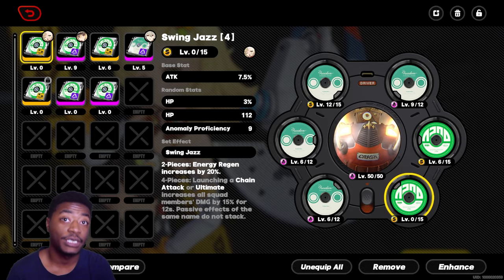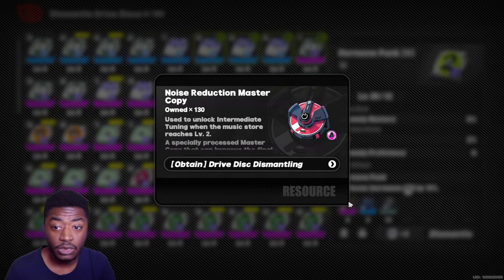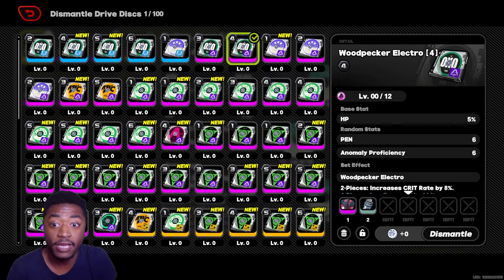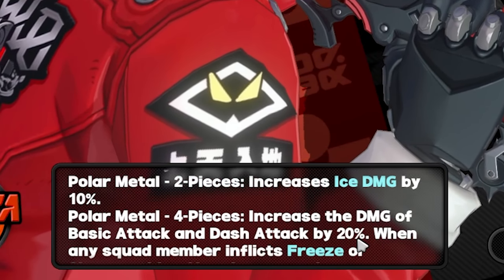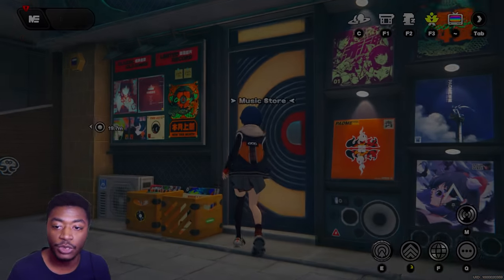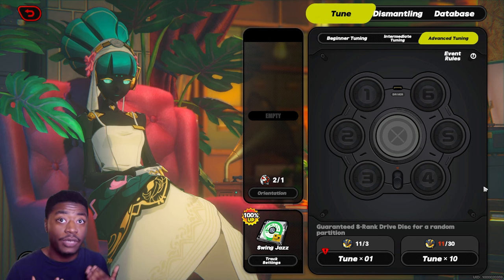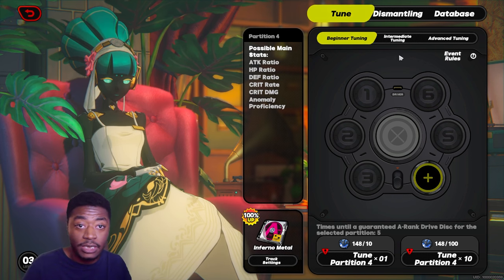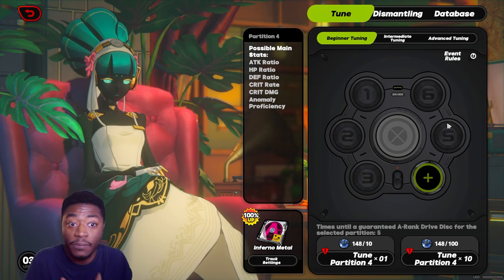Things To Know About Disk Drives & Bardic Needle Tuning (Music Store) | Zenless Zone Zero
Intro 0:00
0:11 Disk Drive XP
2:34 A 6 Piece Set is not a thing
4:09 You can do 3 Two Pieces
5:00 Bardic Needle (Music Store)
6:03 What you need for Music Store
6:29 How to Tune
7:56 Tuning Calibrator
8:58 When to Use Tuning
10:39 Routine Cleanup
11:53 Good Luck!
12:01 Outro

All of My ZZZ Videos here!